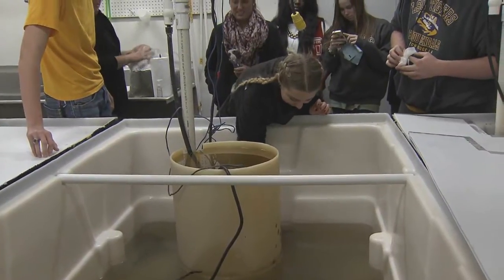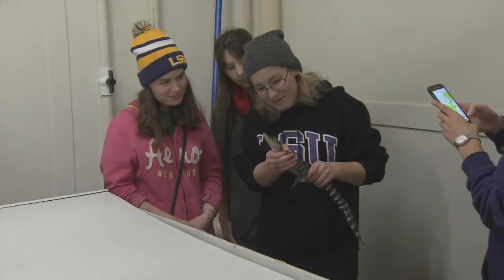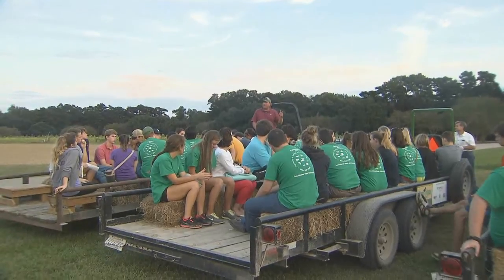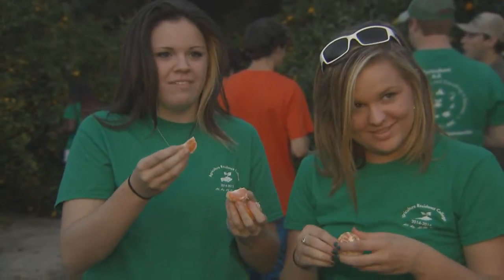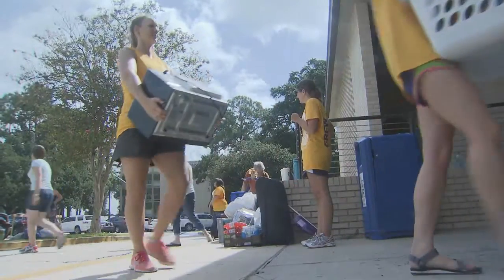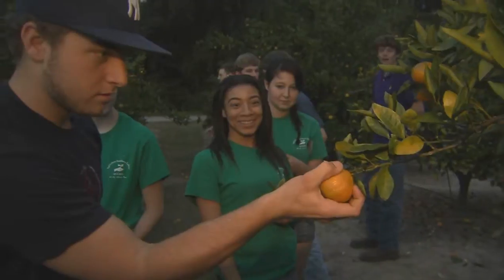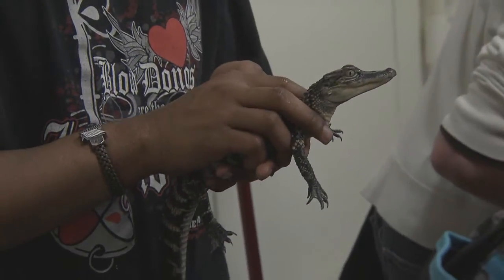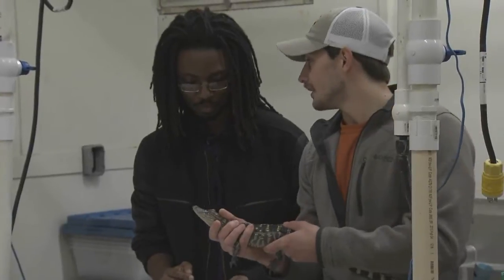Students learn about the world of aquaculture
LSU students who live and learn in the Agriculture Residence College participate in tours and field trips to give them a broad view of agriculture in Louisiana. Recently the group visited the LSU AgCenter Aquaculture Research Station, and LSU AgCenter correspondent Tobie Blanchard was there.